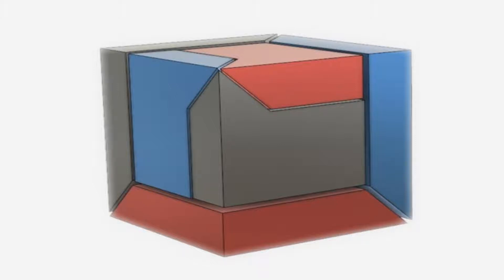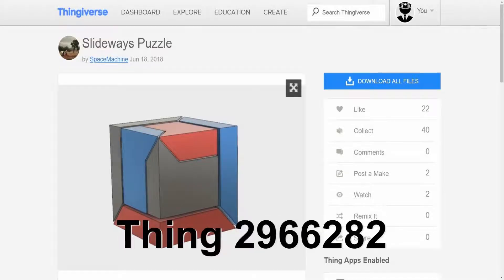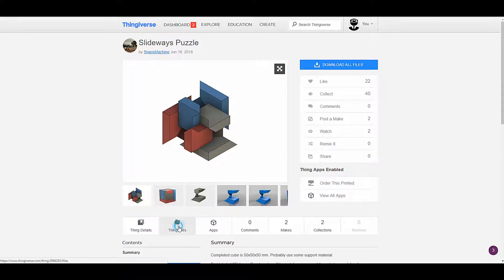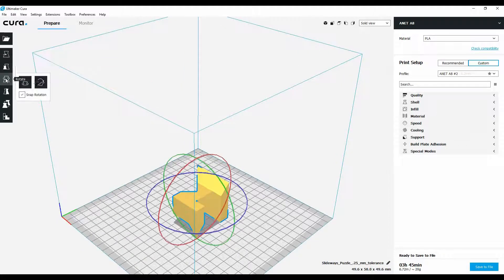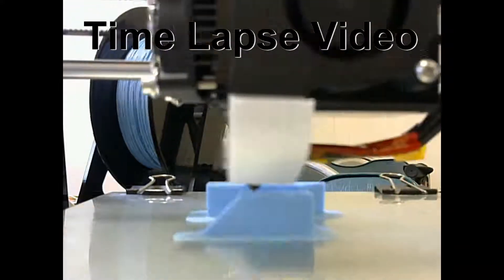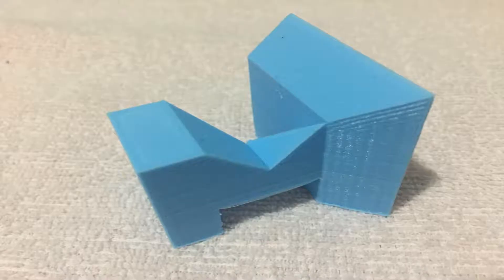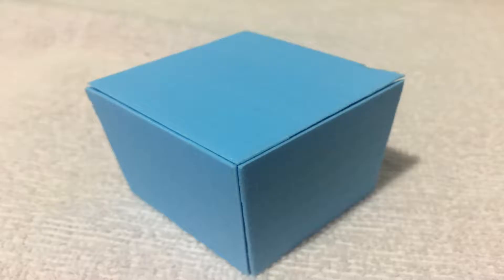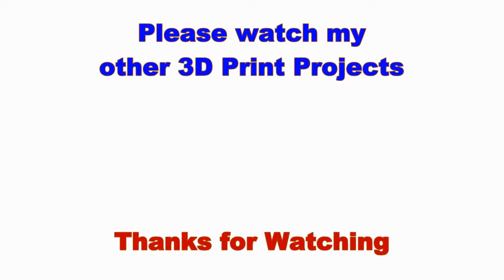18 Slideways Puzzle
In this Video I see if I can successfully 3D print a Puzzle for a friend.

I print the model with a 0.1mm layer height and 15% infill using Cura 3.4